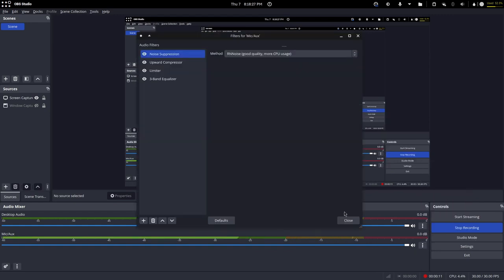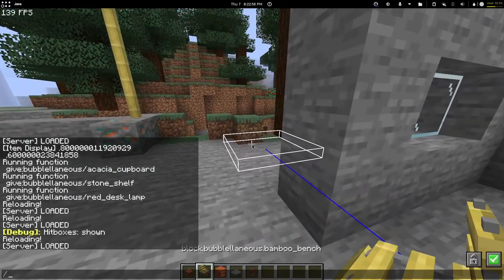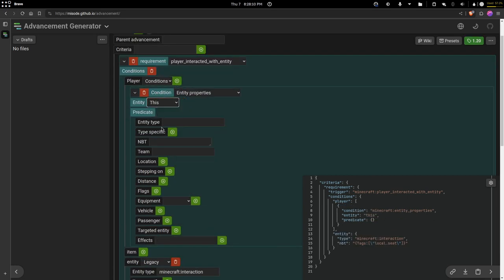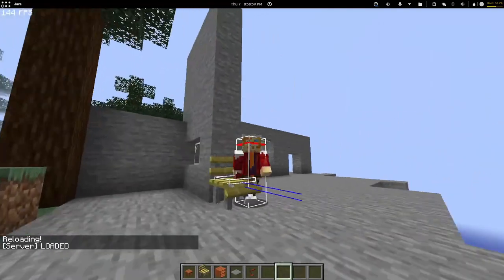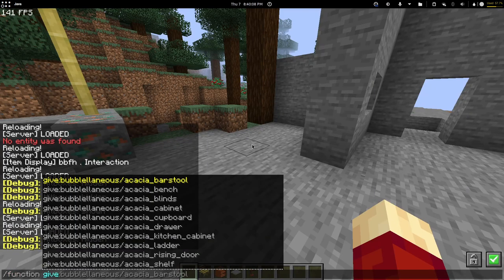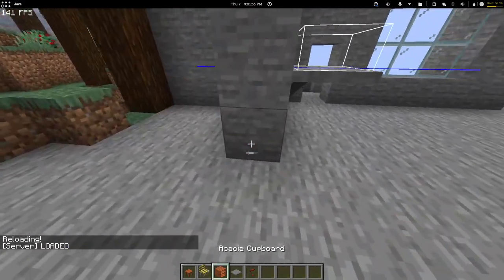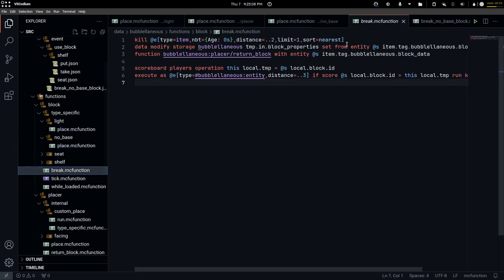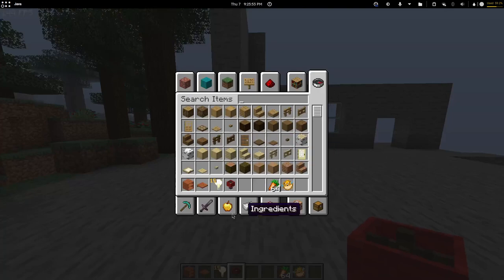Bubblellaneous #5 - Shelves, seats & lamps | Datapack DevLog